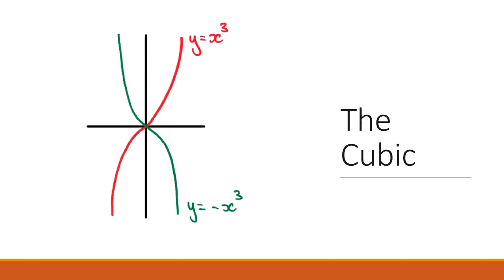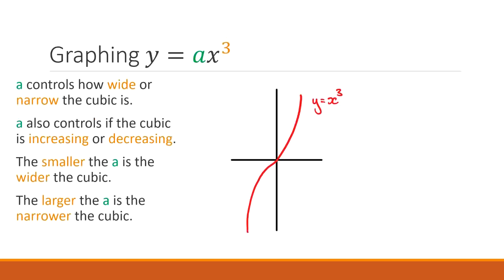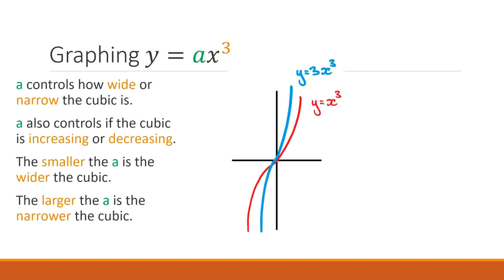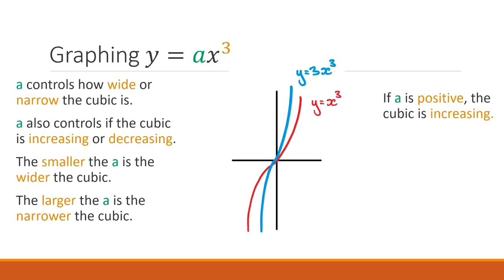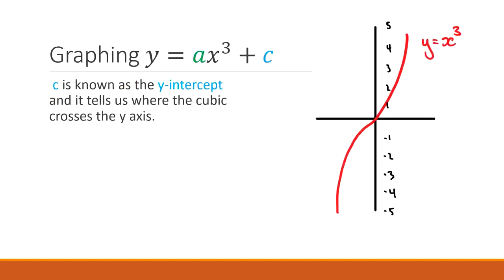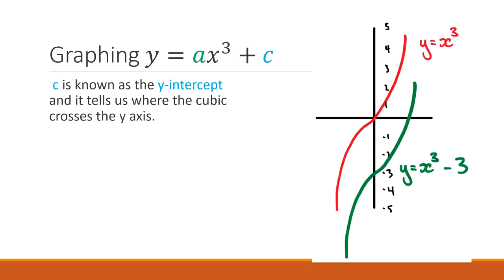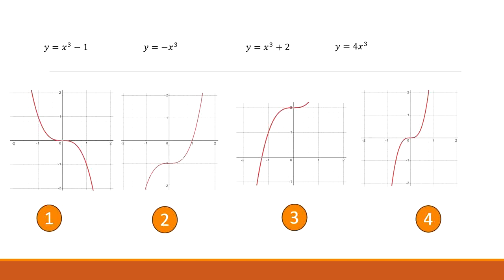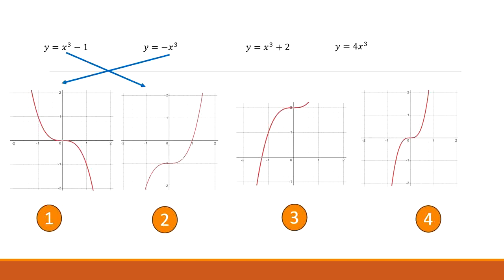Simple Cubic graphs with Worked Examples